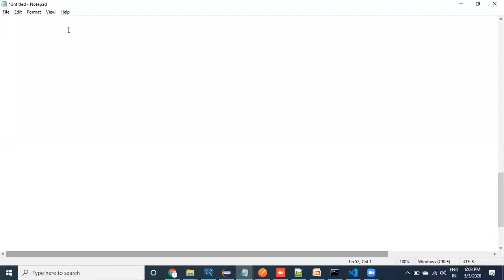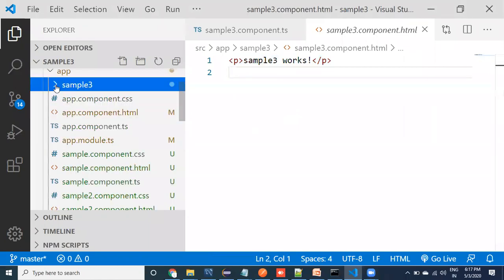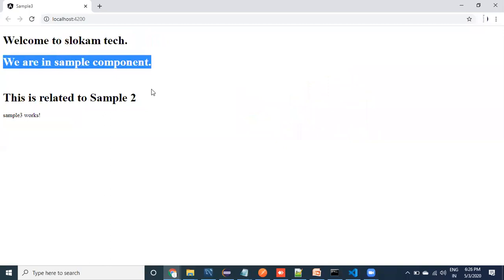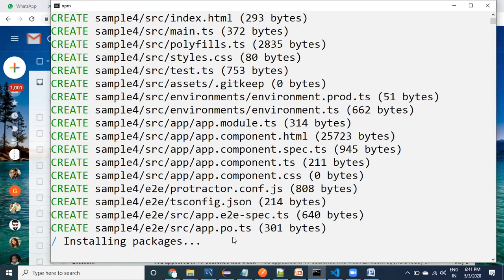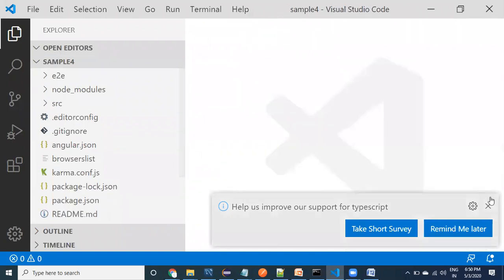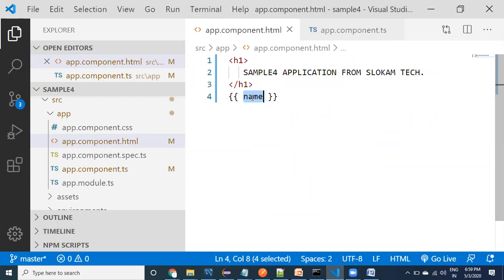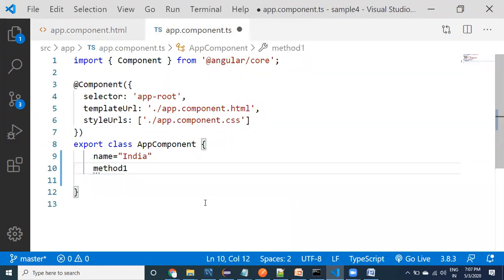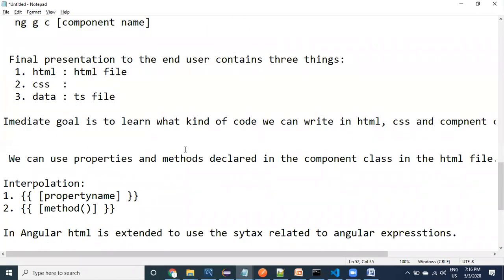Angular Web Application Development - 4 || From Very Basics || Detailed Explanation || Upendra